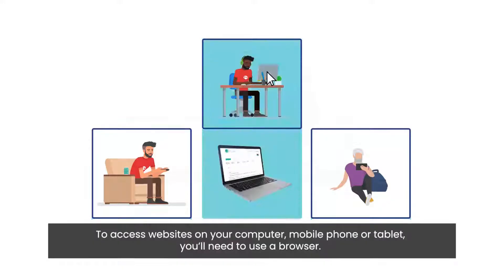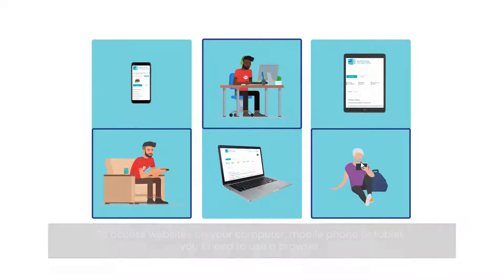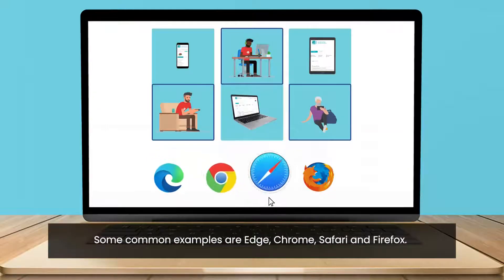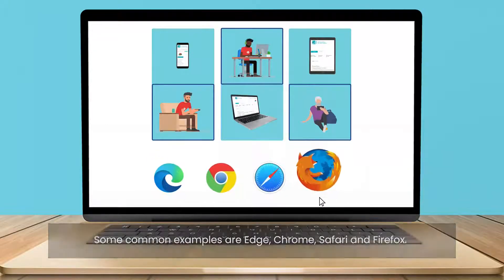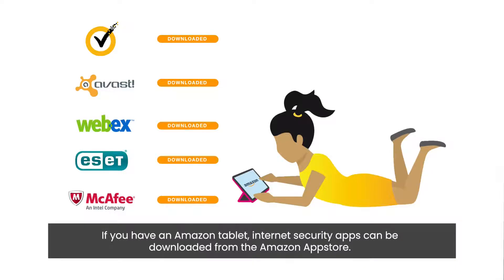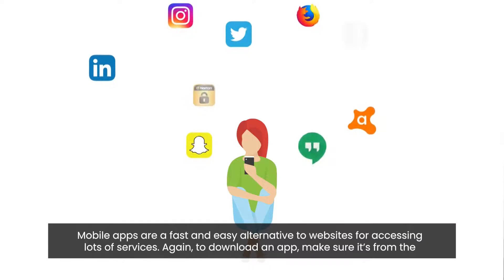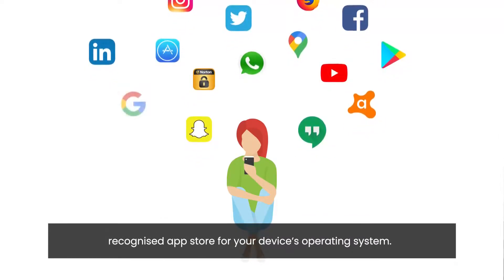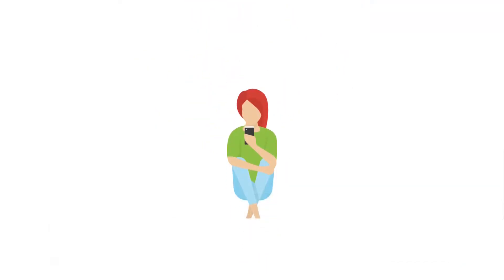HSBC Back to Basics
Produced for HSBC in the UK, this video shows how to protect your personal devices from viruses and malware by simply downloading a trusted internet security software.